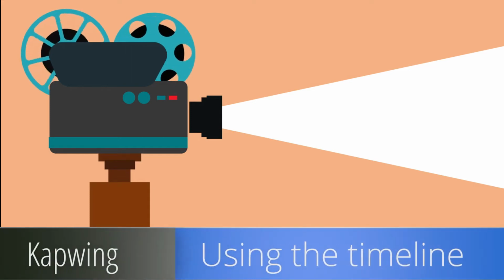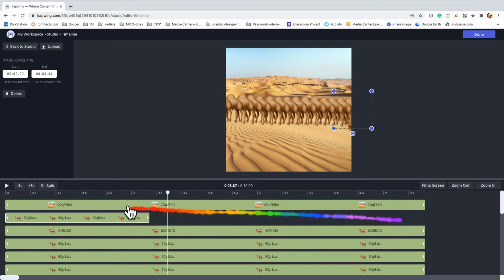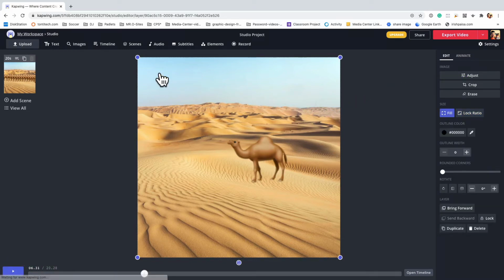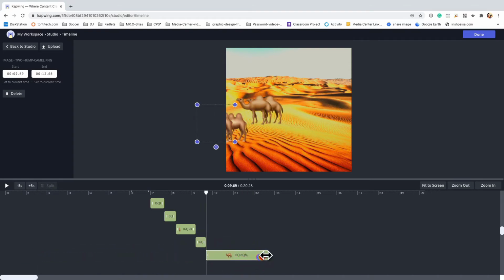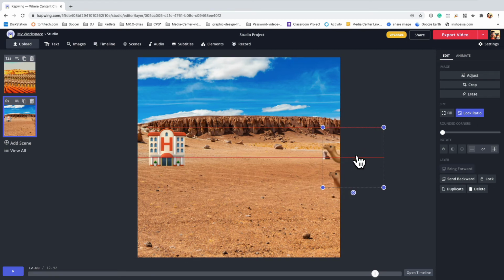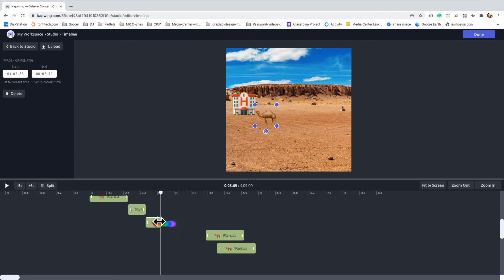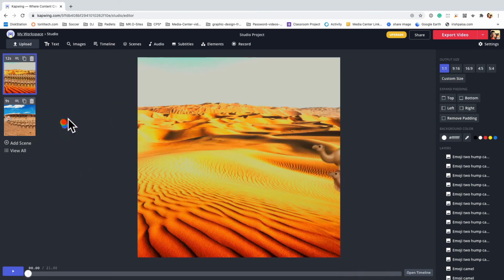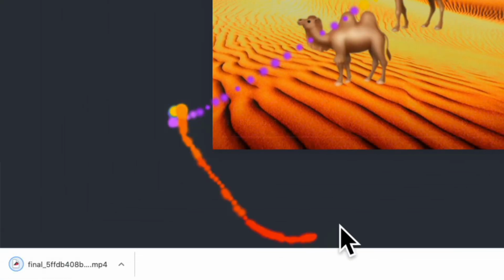Kapwing timeline and scenes.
This video shows how to use the timeline and scenes in Kapwing to make a simple animation.